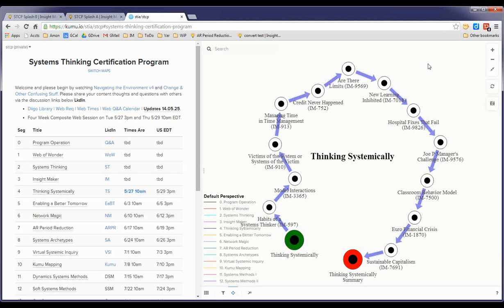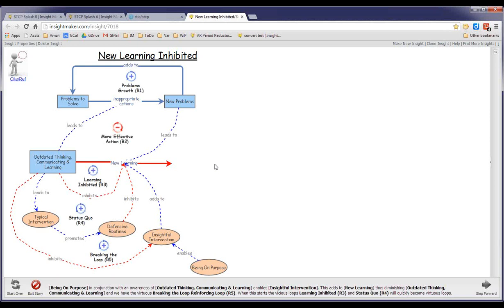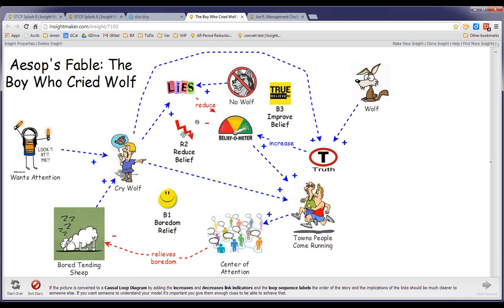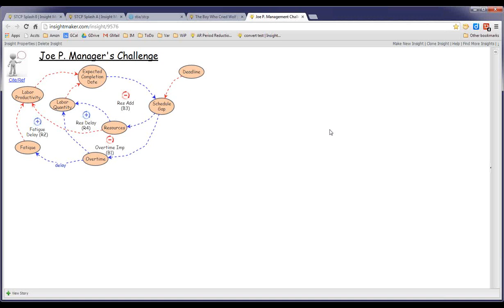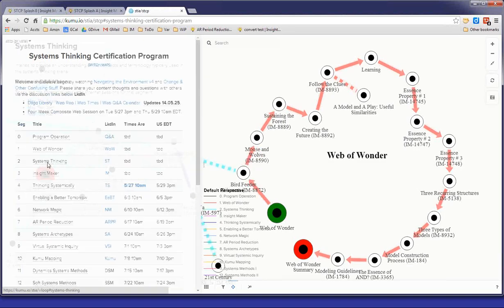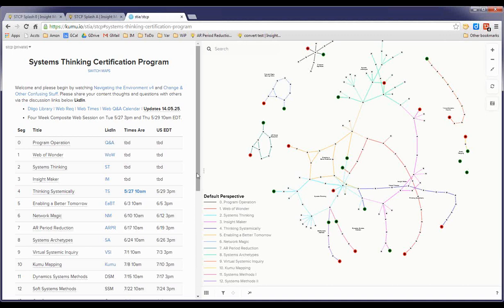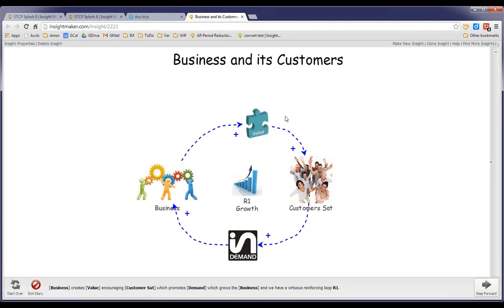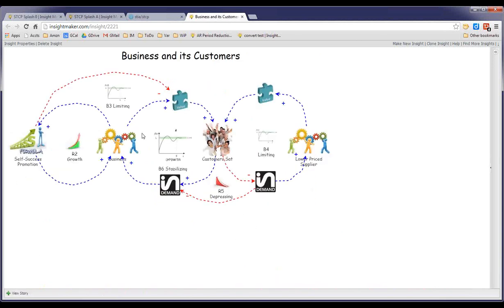STCP/Thinking Systemically [14.05.27 10am EDT] xRev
Review Q&A session for the Thinking Systemically Segment